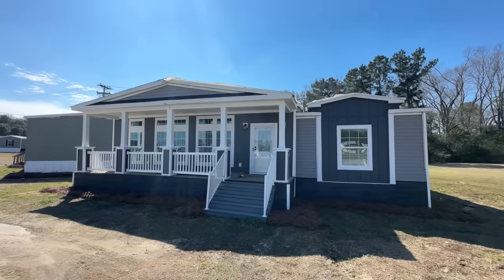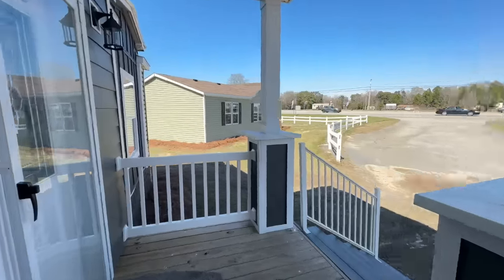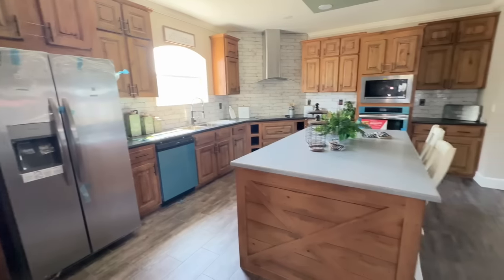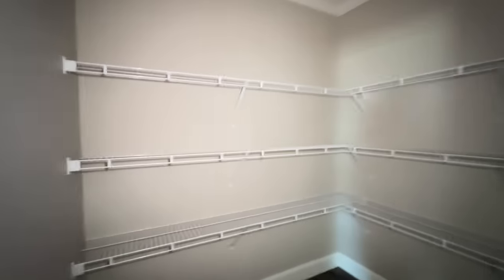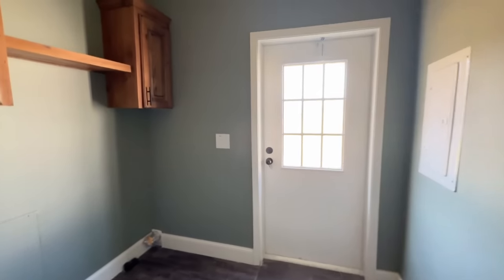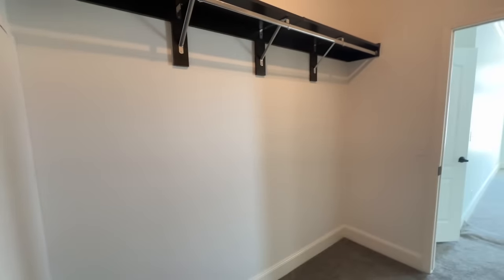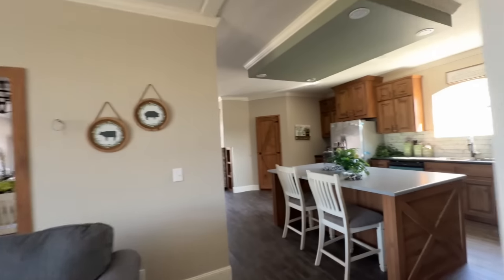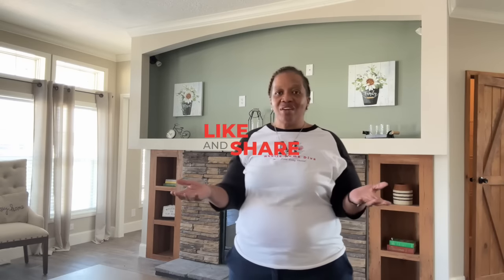THIS IS THE TripleWide HOME OF MY DREAMS, And I Want To Live Here | Albany GA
Hey Family

3006 Sylvester Road
Albany GA 31705

Devin Runnels

Christie Vaughn
4920 Bill Gardner Parkway # 103